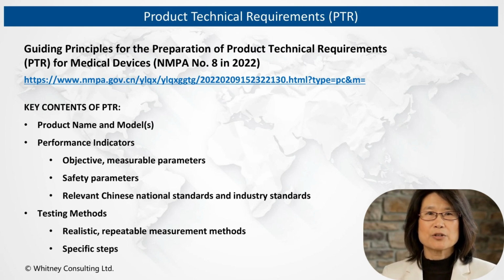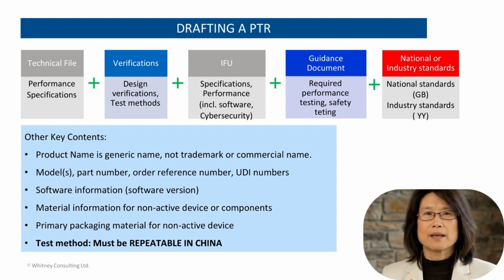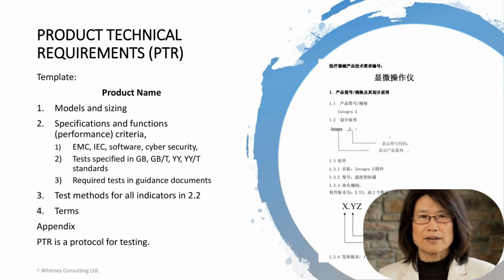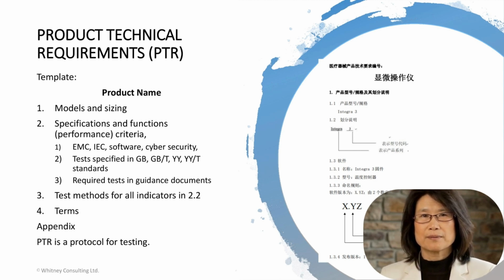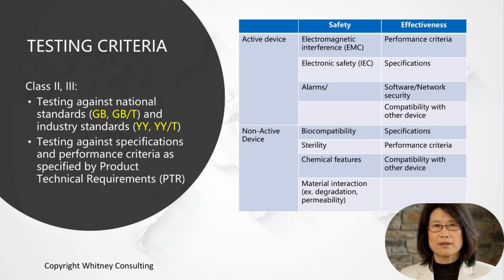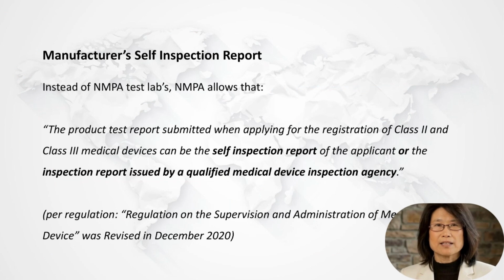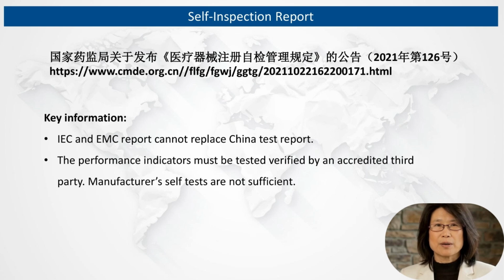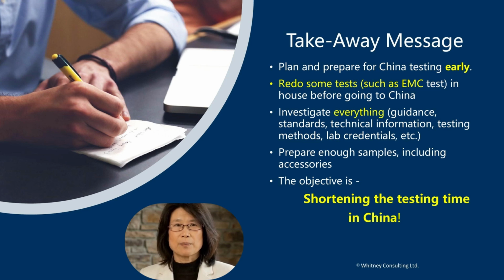Testing for NMPA Registration of Medical Device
This training video explains the entire process of the testing for NMPA product registration and the key elements of the process.